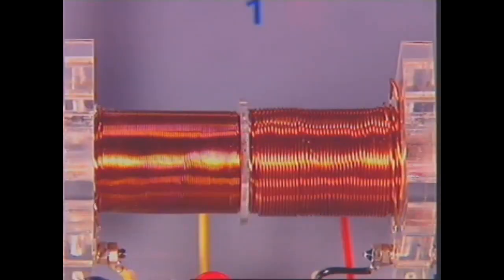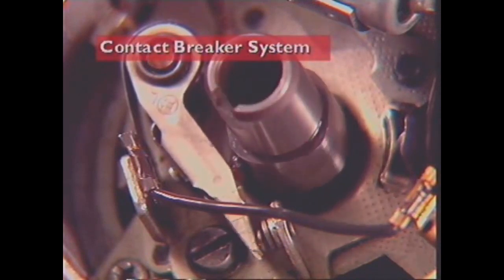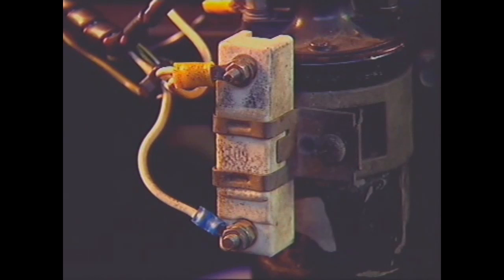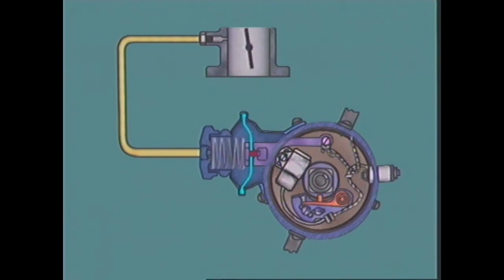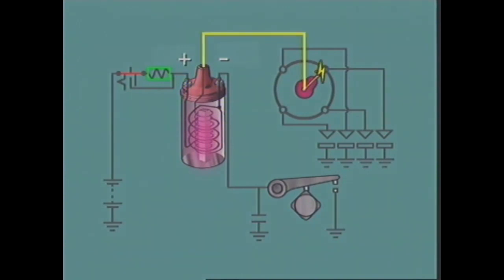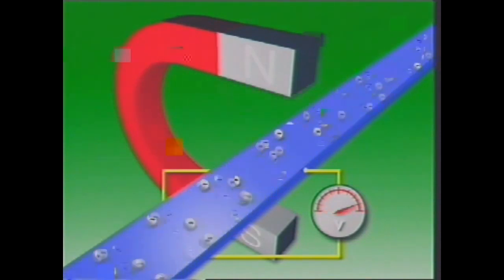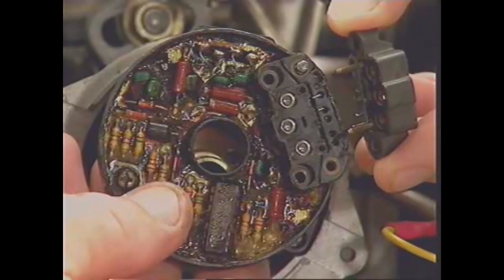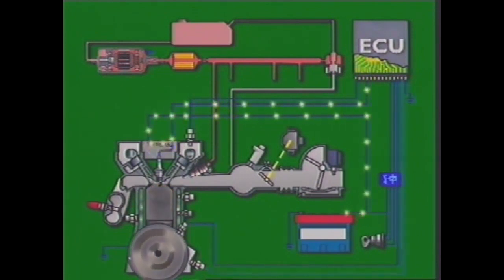Part 20 Automotive Electrical Electronic Systems Ignition Systems